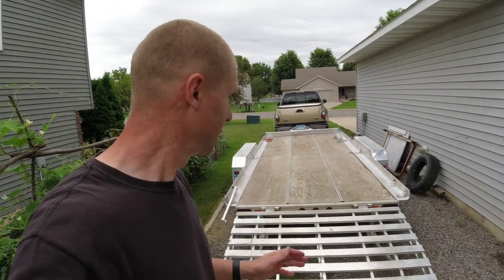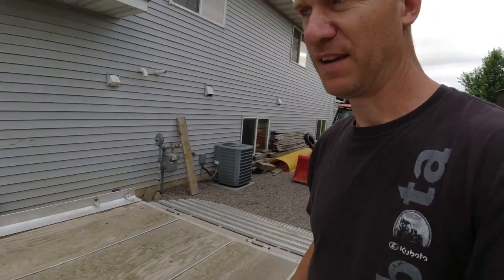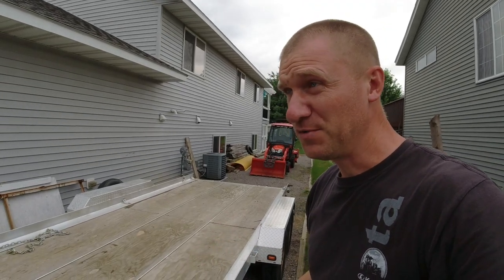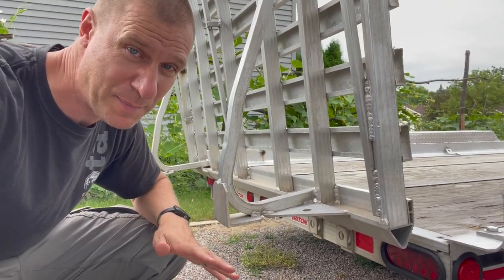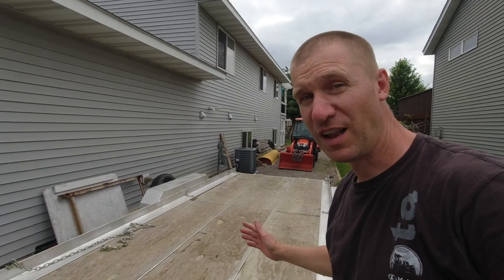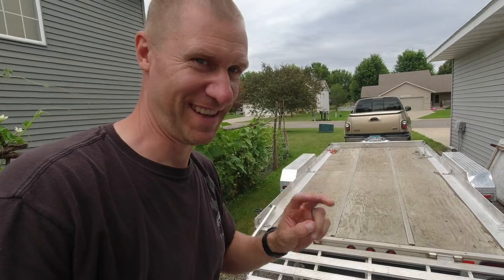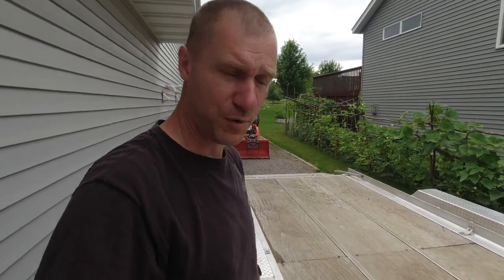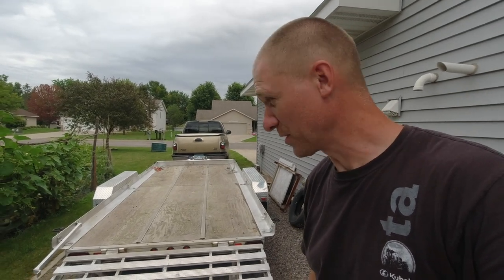WHY I BOUGHT AN ALUMINUM TRAILER (My New Used Triton)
A little walk around the new/used Triton aluminum trailer that I got and why I got it. What do you think?

CHECK OUT THESE LINKS FOR QUALITY ITEMS I USE AND ENJOY!

ISOtunes Xtra Bluetooth Hearing Protection

3M Worktunes Hearing Protection

Lock and Lube

Lube Shuttle

Kubota Deluxe Wheel Spinner

Ulanzi Camera Clamp

Ulanzi Handheld Light Wand

Ulanzi Square Camera Light

Ulanzi Battery Tripod

Thrunite TN12

Thrunite H01

Fiskars Pruners

DJI Osmo Action

Curtis Cab
Artillian Grapple
Pittsburg Tools
Harbor Freight
Backhoe
18 Foot Car Hauler Trailer
Artillian Forks
Artillian Trench Bucket
Echo Blower
Echo Weed Trimmer
Tank Sprayer
Knipex Pliers
Northstar Sprayer